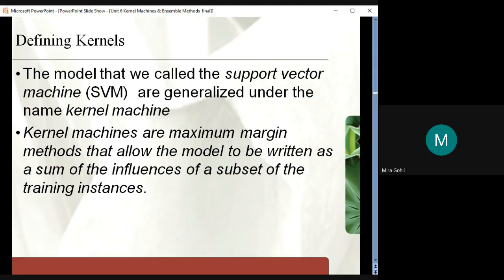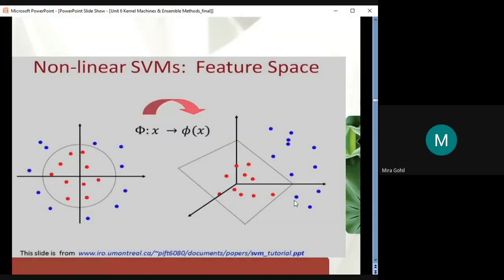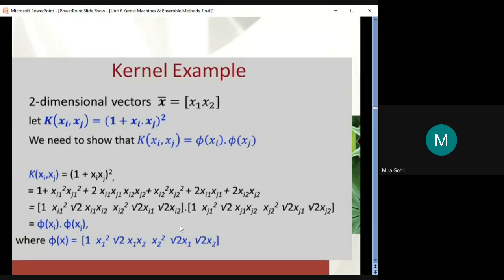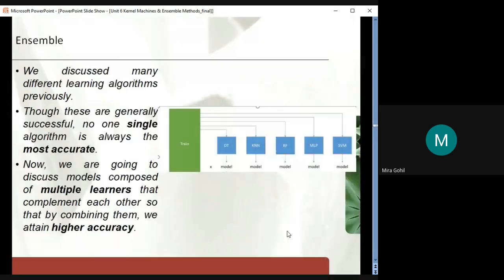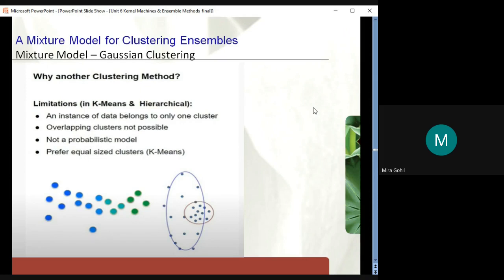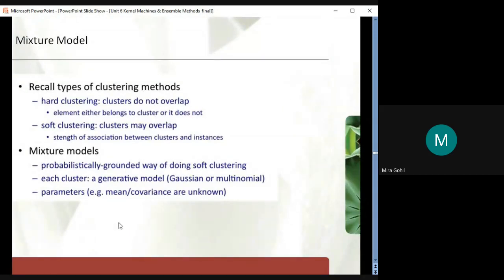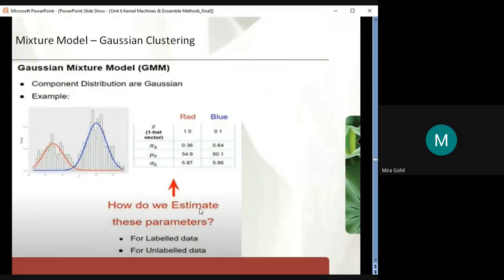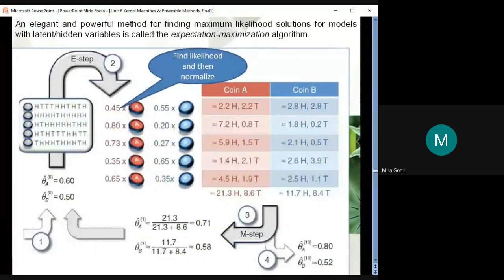30 - Kernel Machines & Ensemble Methods| AIML | Support Vector Machine | Hyperplane | Maximum Margin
0:10 Defining Kernels
01:44 Kernel Trick
06:12 Kernel Function
10:30 Kernel Example
19:55 Ensemble Methods
26:45 Mixture Model
40:09 Gaussian Mixture model
Module6:
Kernel Machines & Ensemble Methods
Introduction, Optimal Separating Hyperplane,
Separating data with maximum margin,
Support Vector Machine (SVM),
Finding the maximum margin,
The Non-Separable Case: Soft Margin Hyperplane, Kernel Trick, Defining
Kernels
Ensemble Methods : Mixture Models, Classifier using multiple samples of the data set, Improving classifier by focusing on error, weak learner with a
decision stump, Bagging , Stacking, Boosting ,Implementing the AdaBoost
algorithm, Classifying with AdaBoost Bootstrapping and cross validation

Please refer to the previous video for better comprehension.